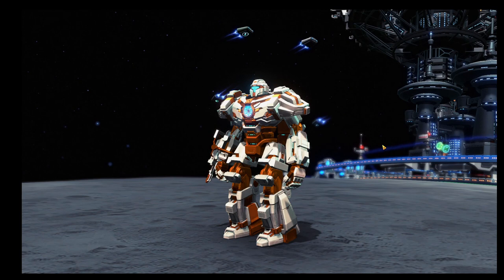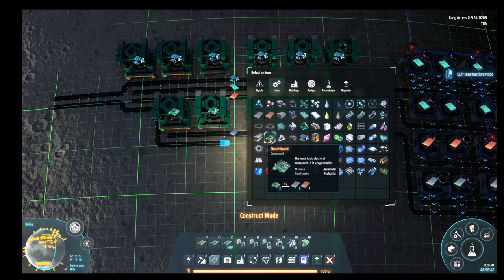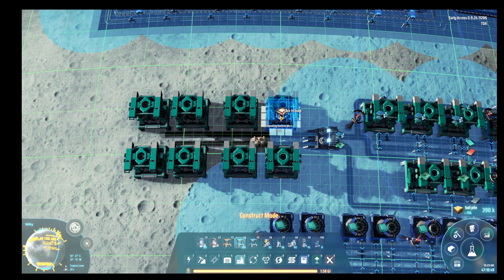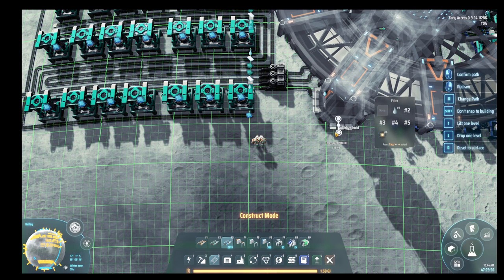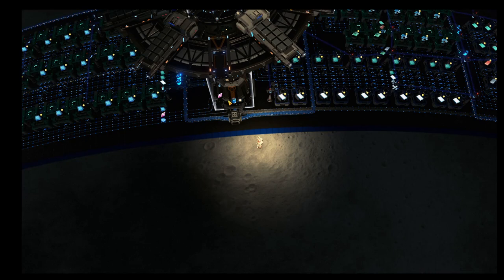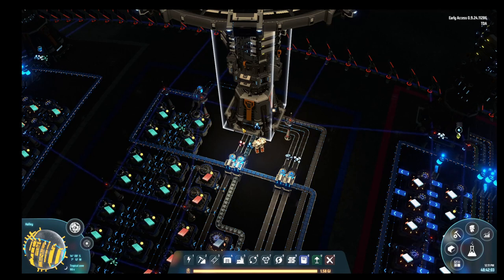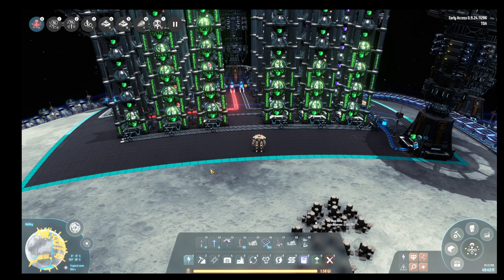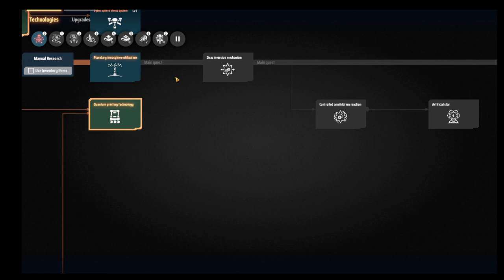Green Science & Endgame Mall of Everything | #14 | Let's Play | Dyson Sphere Program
This series is about keeping organized and making the most out of the new mechanic: Proliferation!

This episode: We finalize our mall!

Blueprint included as always.

This Super Proliferation run will be focused on
- No Spaghetti
- Optimizing the Proliferation Mechanic
- Perfect Ratios!

Blueprints supplied! (Tech appropriate, based on latest update)

This playstyle is extremely organized and will very effectively scale towards endgame, and in my humble opinion, very optimized.

It is definitely not the only way to play, so I encourage you to try things out for yourself as well!

(if you find them useful, like the blueprints to help others find them as well!)